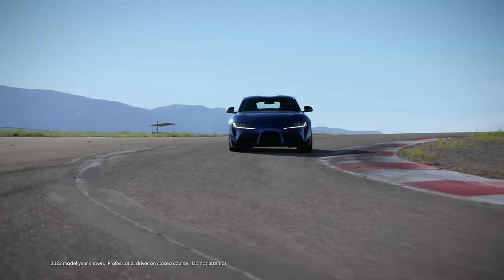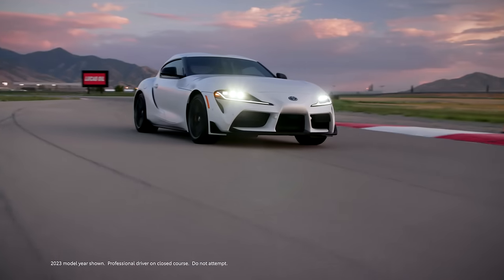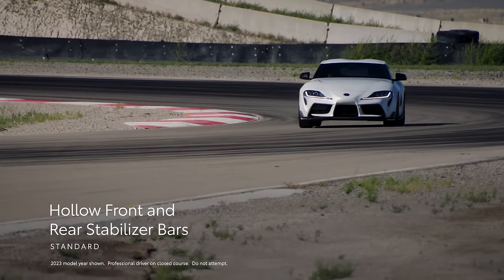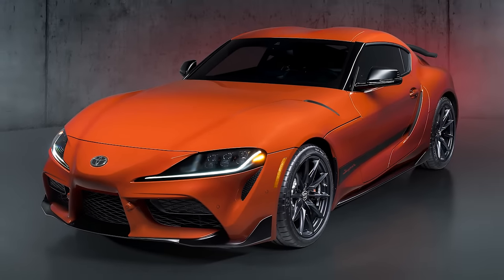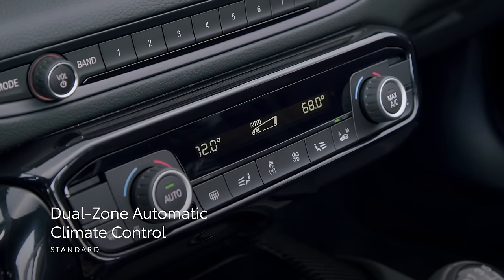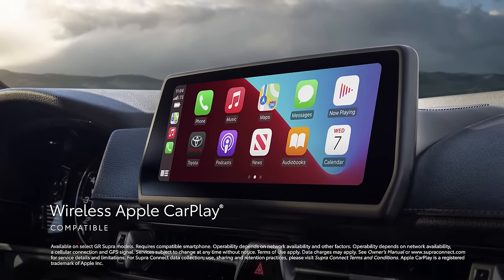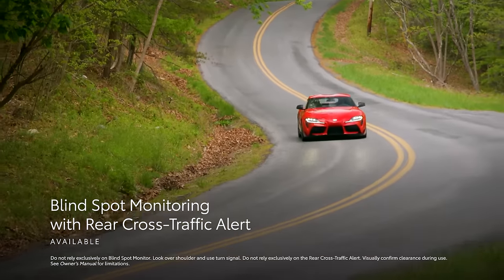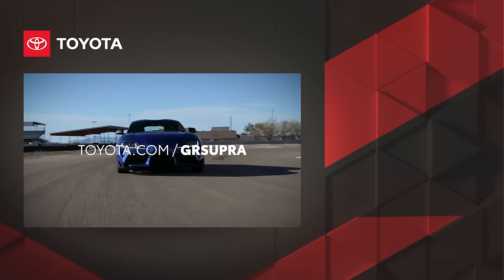2024 Toyota GR Supra Overview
Designed for the love of driving, the 2024 GR Supra's breathtaking performance and head-turning style has continued to redefine the sports car. Take a look at the details of Toyota's purest performance expression, the Toyota GR Supra.

This video looks at the features and benefits of the 2024 Toyota GR Supra.